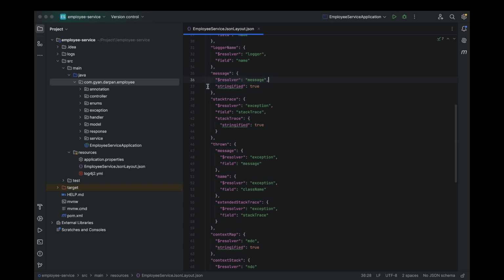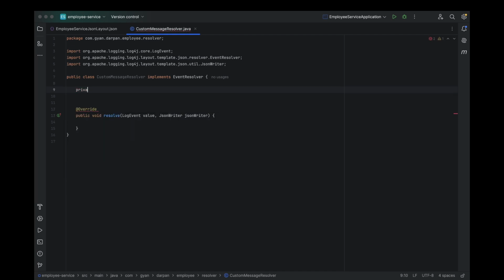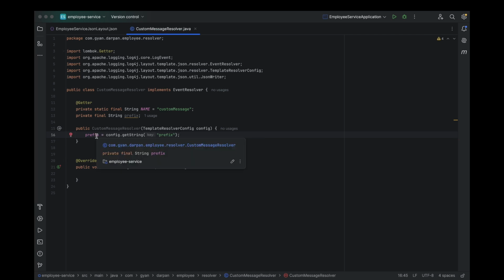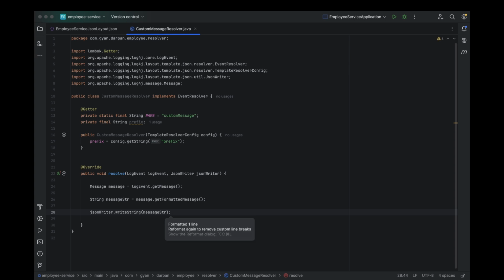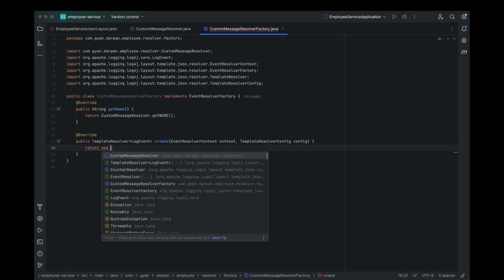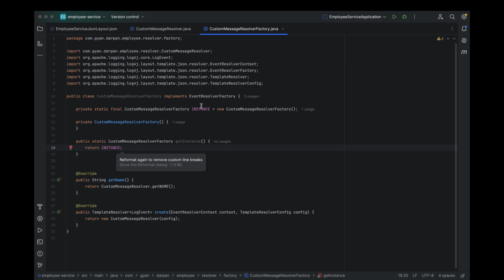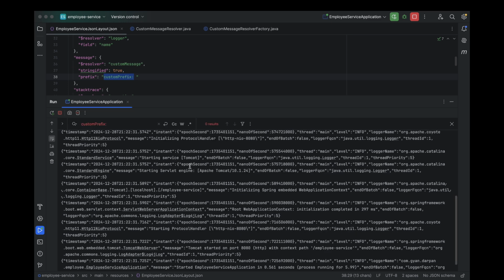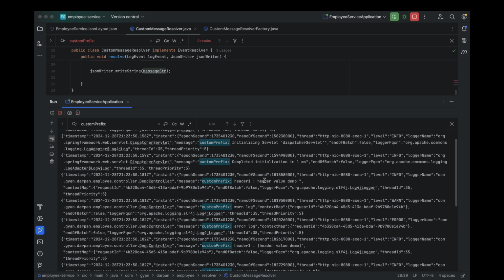Custom Resolvers in Log4j2 JsonTemplateLayout (Step-by-Step) – Part 62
This video is Part 62 of the Spring Boot tutorial series. In this video, we provide a step-by-step guide to building *Custom Resolvers in Log4j2 JsonTemplateLayout* for advanced structured logging in Spring Boot.

You will learn how JsonTemplateLayout works internally and how to create custom resolvers to add dynamic fields or transform log data in JSON format.

Topics covered in this video:
- What is JsonTemplateLayout
- Default resolvers in Log4j2
- Why custom resolvers are needed
- Creating a custom JSON resolver
- Registering custom resolver in Log4j2
- Adding dynamic fields to JSON logs
- Integrating MDC data into custom resolver
- Best practices for enterprise structured logging

This video is ideal for:
- Spring Boot developers working on production systems
- Java developers customizing logging behavior
- Backend developers implementing structured logging
- Anyone preparing for advanced Spring Boot interviews

📌 Previous Video: Log Exception Stack Traces in JSON – Part 61